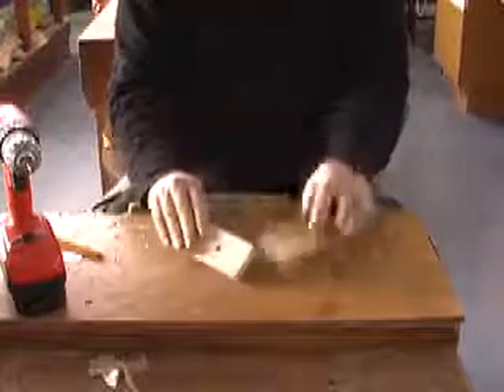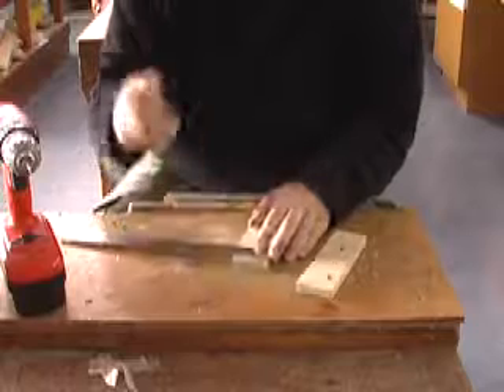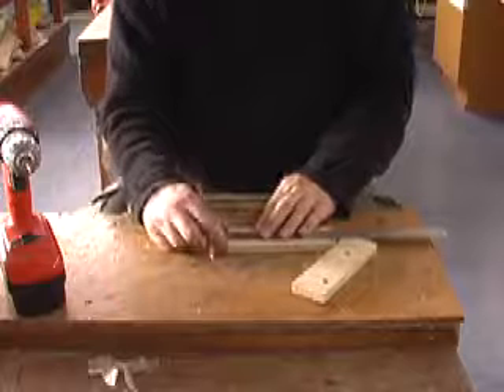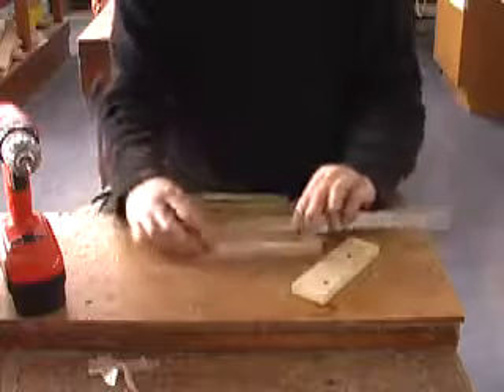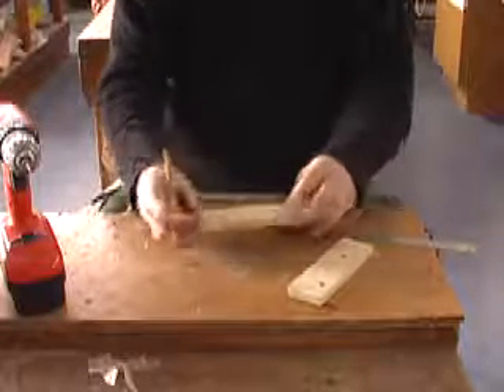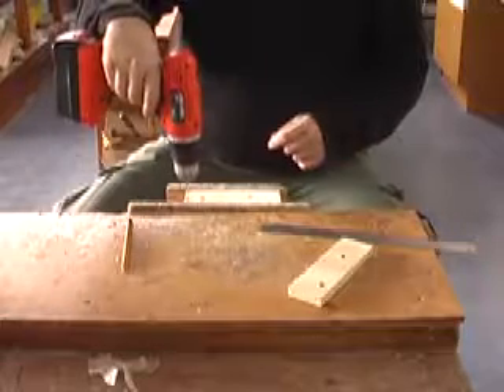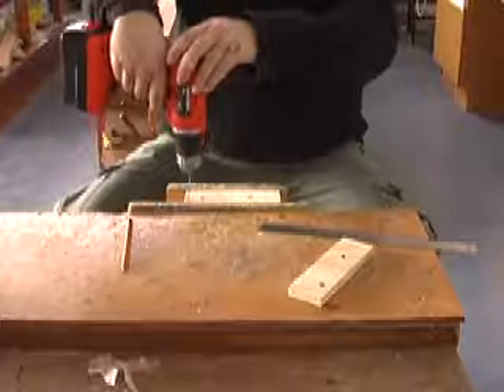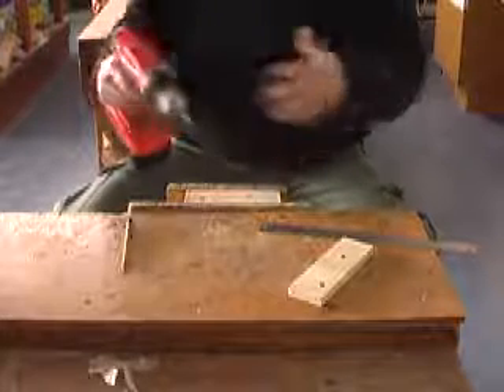3 Marking and Drilling Pilot Holes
Step 3 of building the catapult.